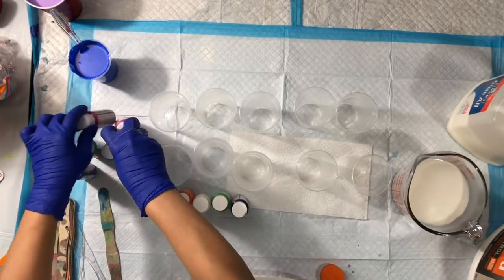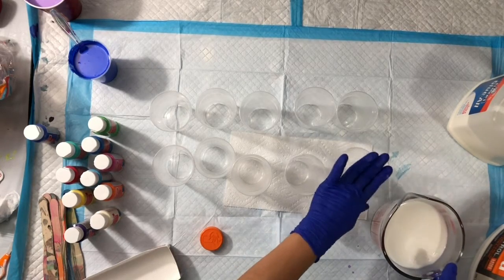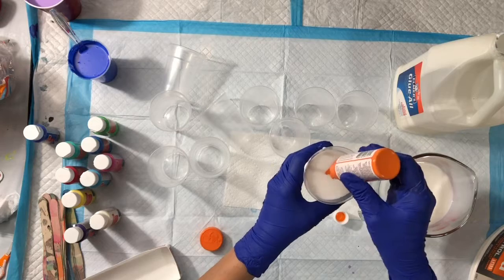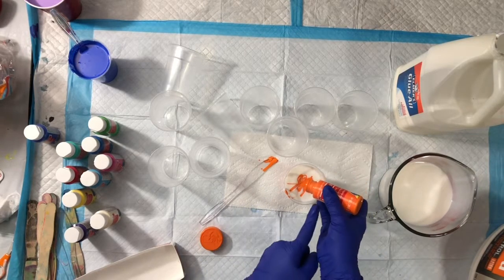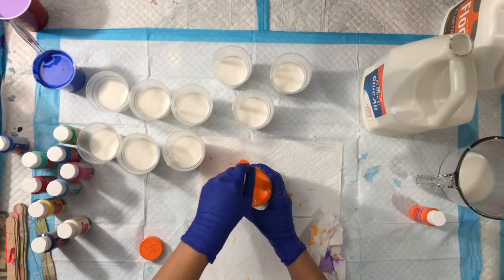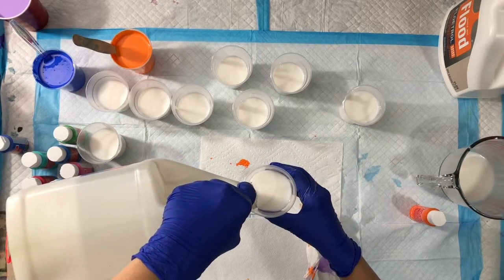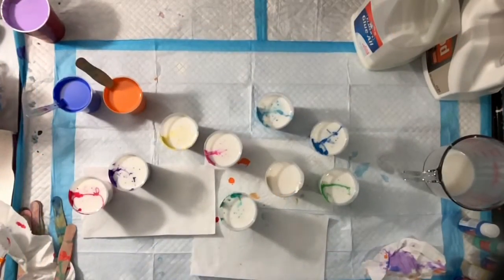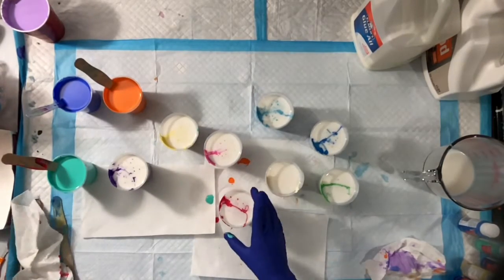HOW TO MIX ACRYLIC PAINT FOR POURING | HOW TO MIX CRAFTS SMART PAINT FOR POURING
Please Visit My Painting Website If you wish to buy my Painting And Donate For My Art Supplies @ /Paintings

 This is not a sponsored video all the paints and art supplies I used I bought it with my own money.

THANK YOU SO MUCH AND HAVE A BLESSED DAY !